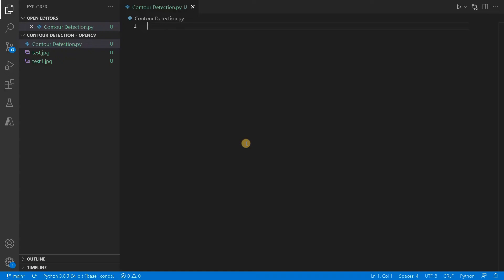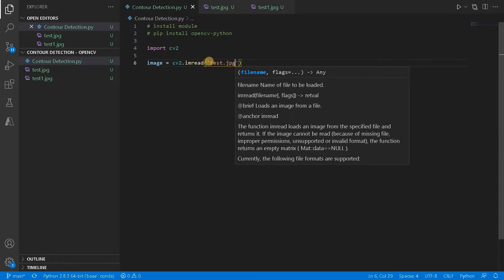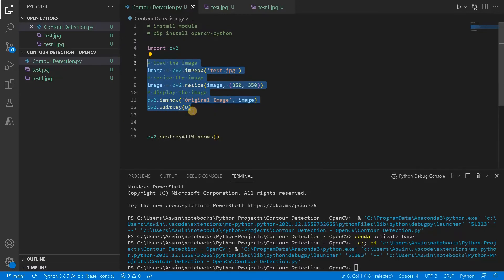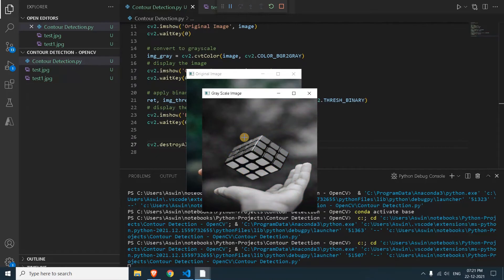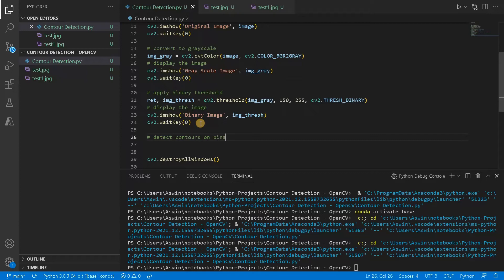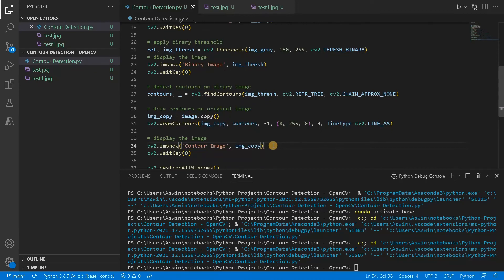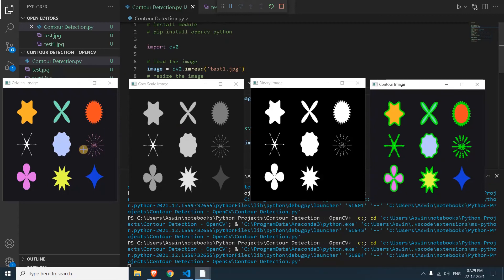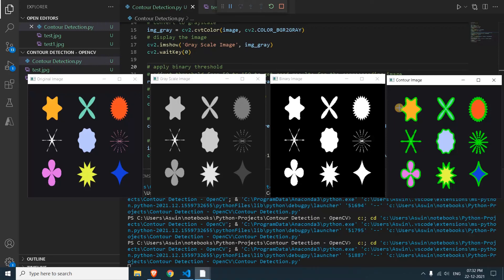Contour Detection using OpenCV | Python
⭐️ Content Description ⭐️
In this video, I have explained about contour detection using opencv in python. The project demo consists of contour detection with different threshold and algorithms.